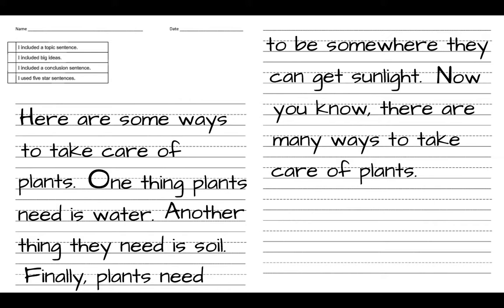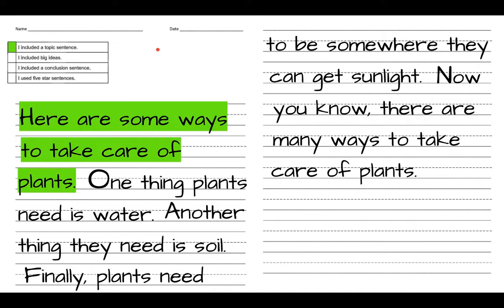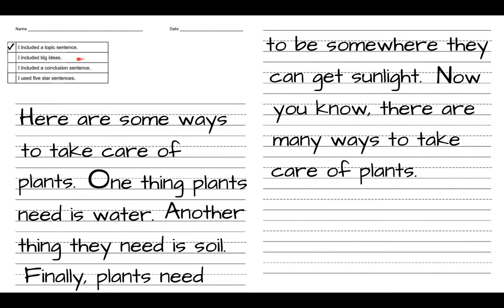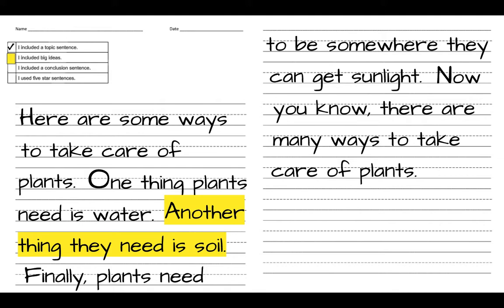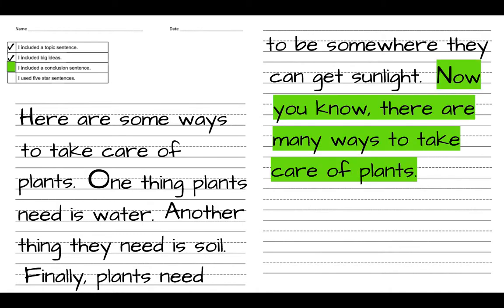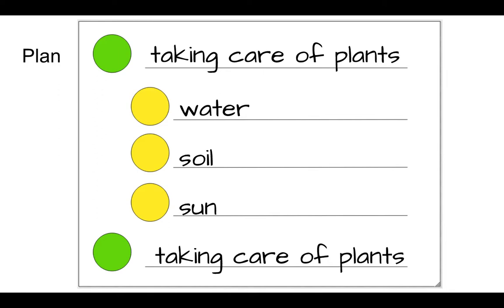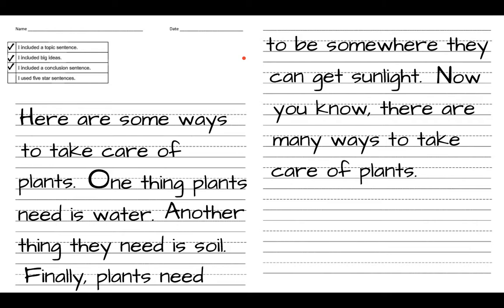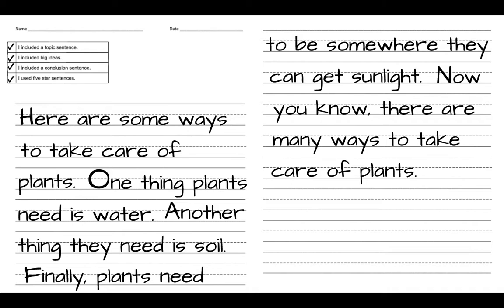Expository Writing Checklist